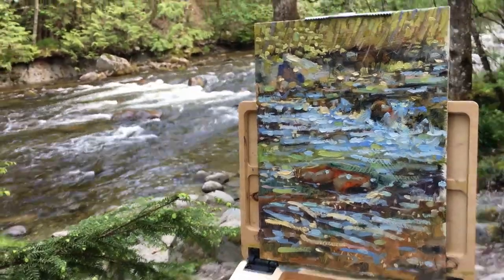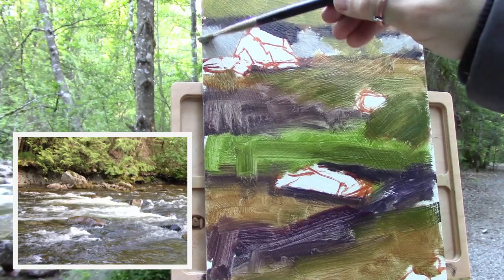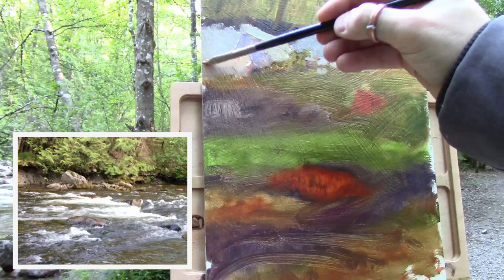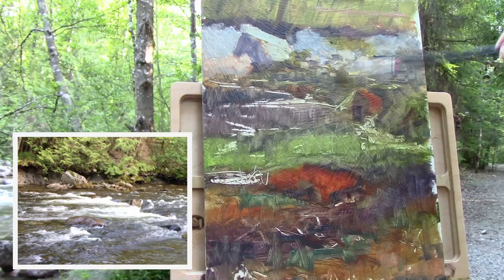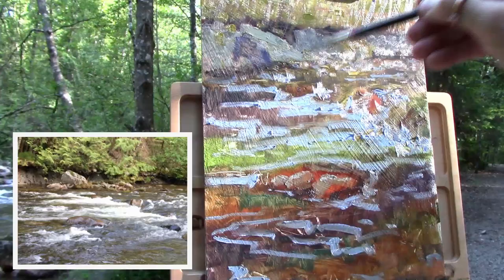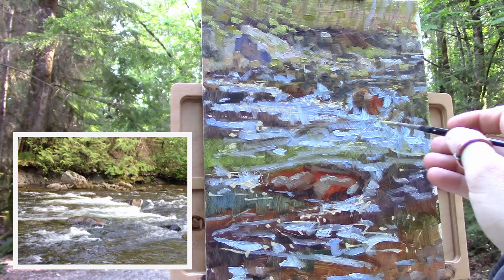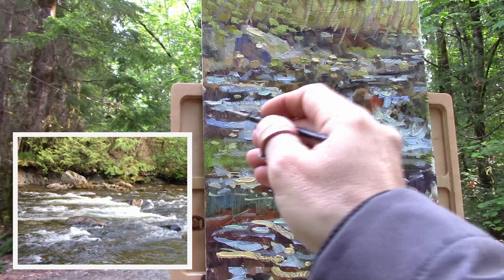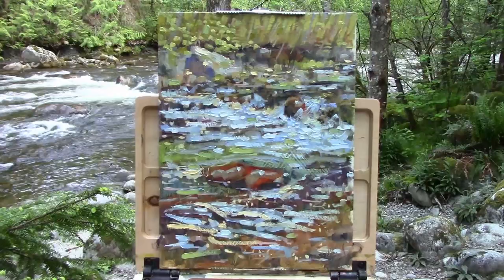Plein Air Painting Small Rapids and Sparkling Light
This is an extended version of painting small river rapids on the Coquitlam River in BC, Canada